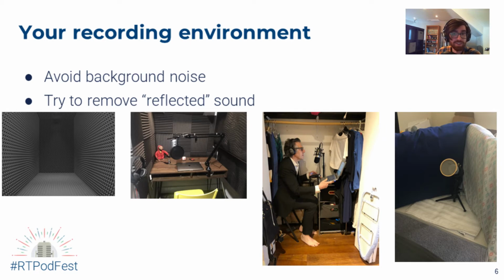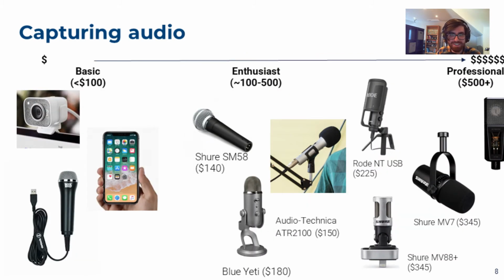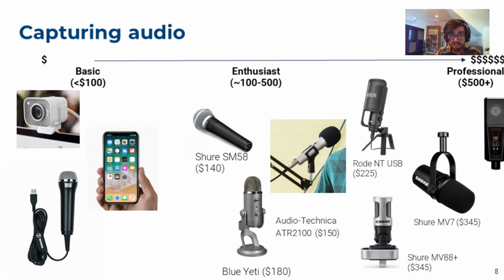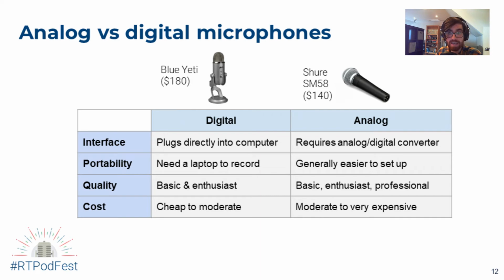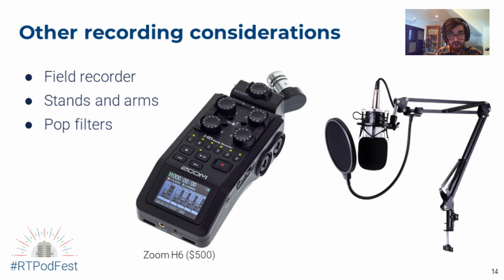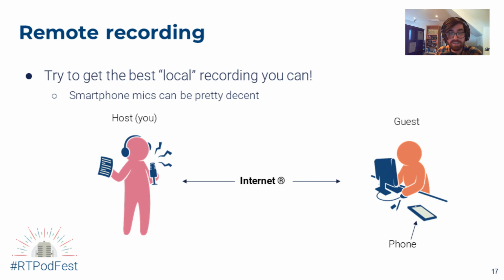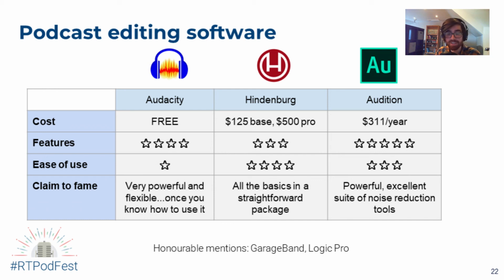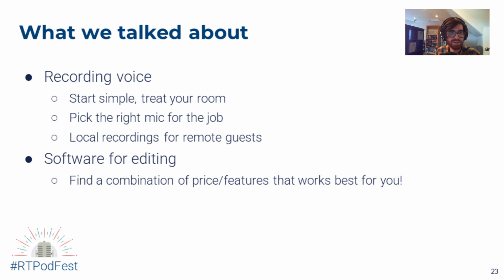Tools of the Trade: Equipment & Engineering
Your favourite medical science podcast is making the most of ‘the new normal’ with expert speakers from Canada and beyond - review the entire Raw Talk Podcast Festival from February 2021 on YouTube!

Podcast making requires many technical tools. In this workshop, we review the equipment and software that will give your podcast the best sound possible.

Special thanks:
- Speaker: Alex Jacob
- Engineering: Alex Jacob, Jesse Knight
- Video Editor: Yagnesh Ladumor
- Graphics: Janine Truong

Follow us @rawtalkpodcast on Twitter, Facebook, and Instagram, and find us